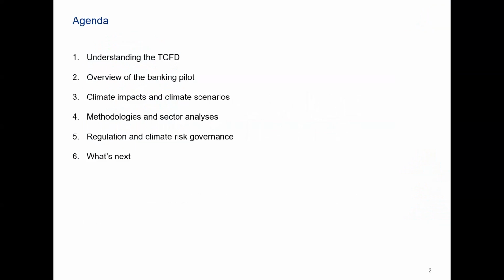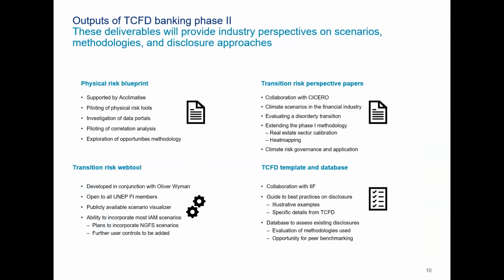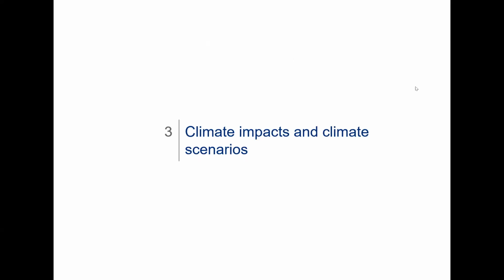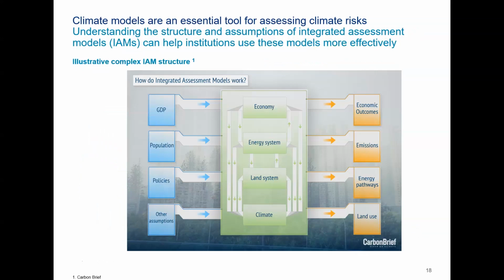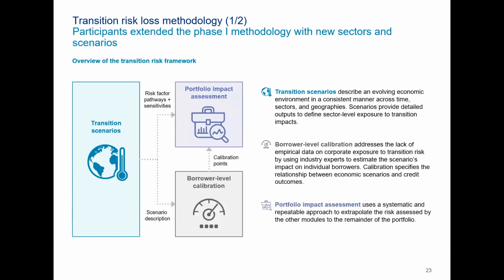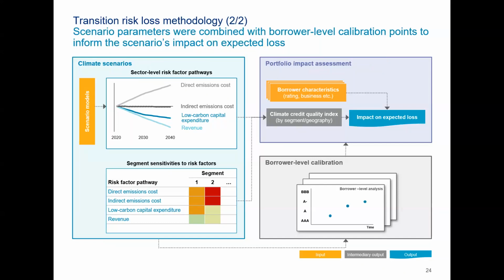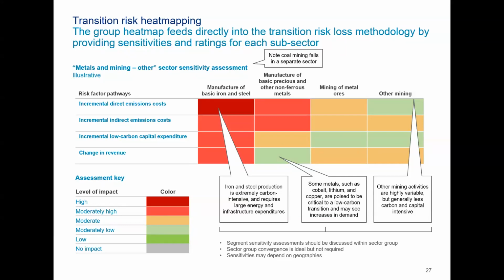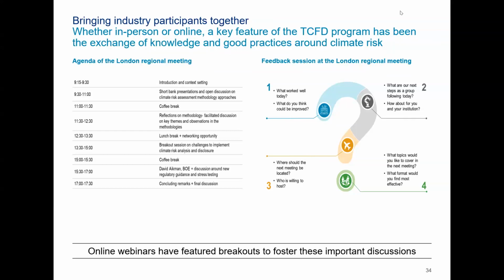Transition Risks: Outputs and Perspectives from the TCFD Banking Program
TCFD Banking - Transition Risk UNEP FI Members' Webinar

30 July 2020